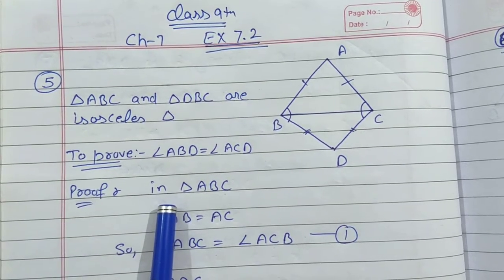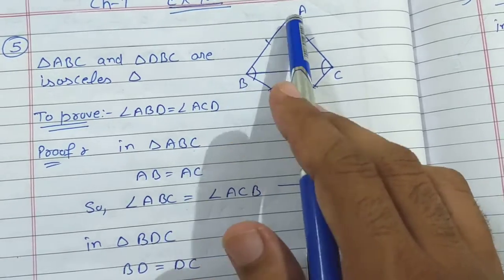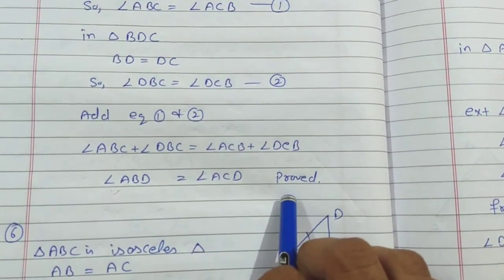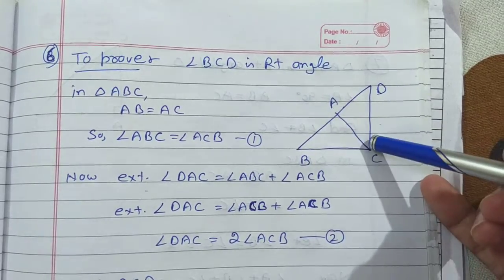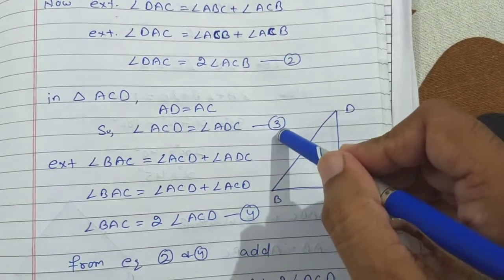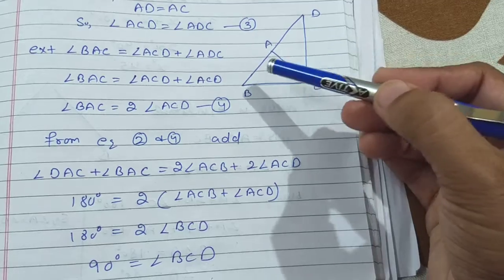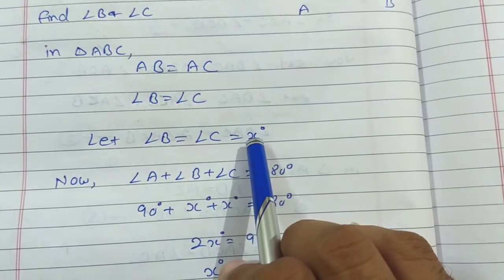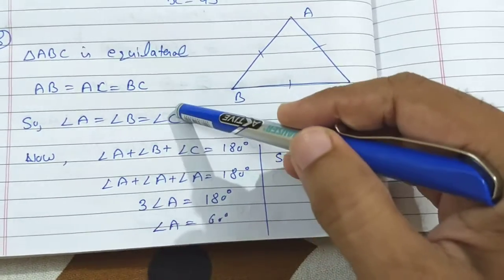Class 9th ex 7.2 Q5 to Q8